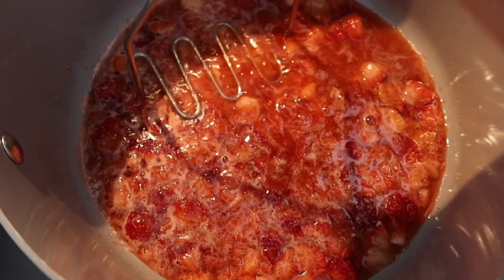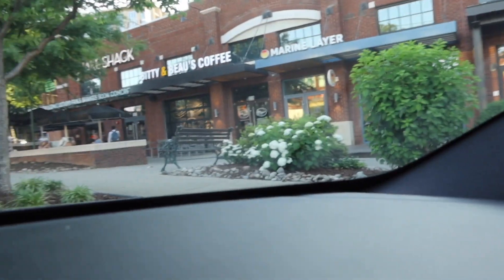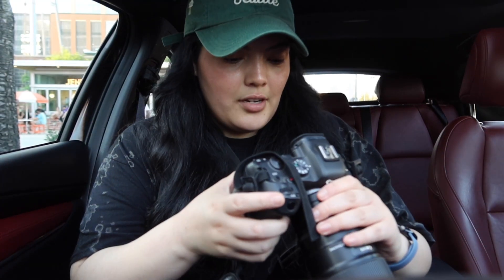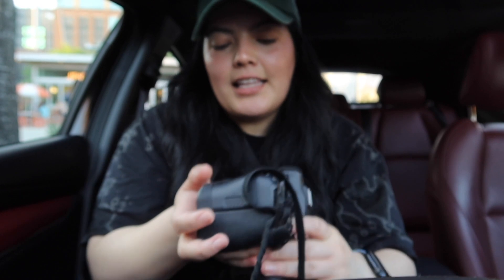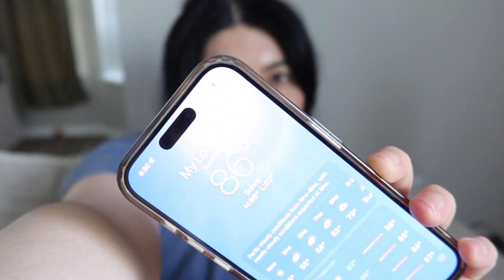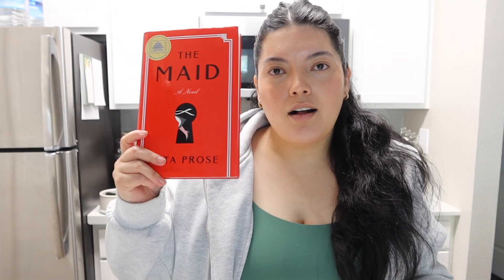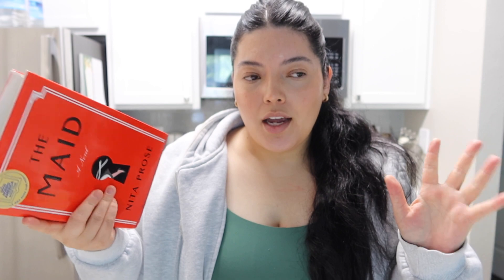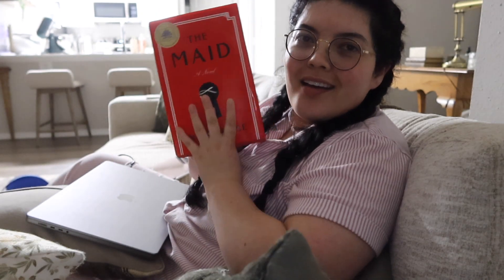Days in my life | new matcha recipe, reaching new goals, work and I found a new favorite book!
A vlog that turned into a book review :)